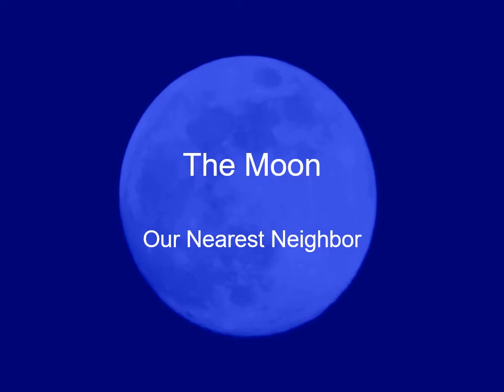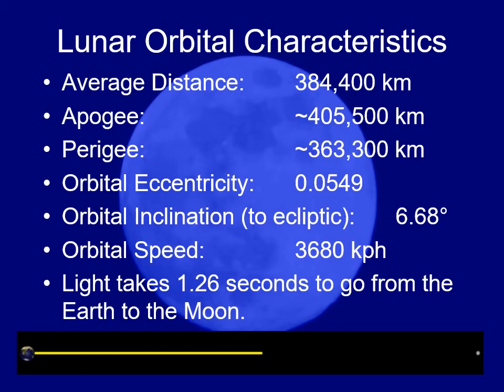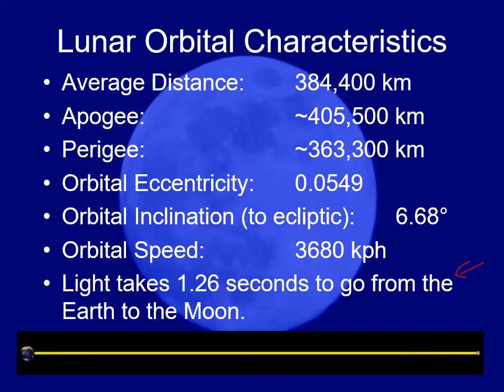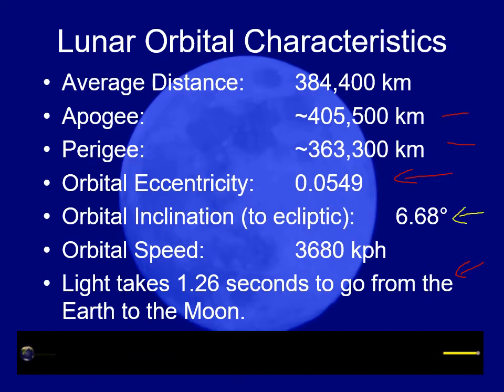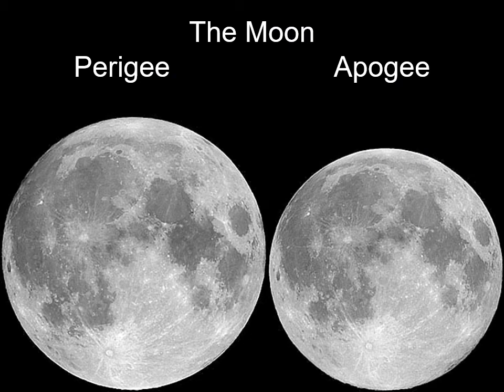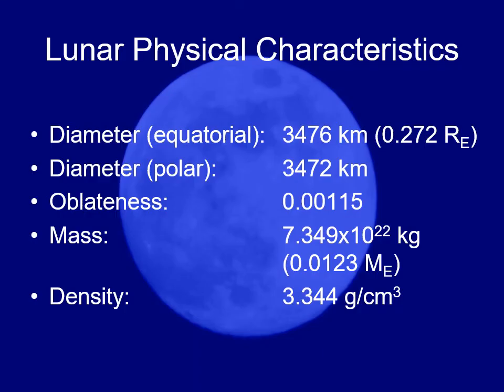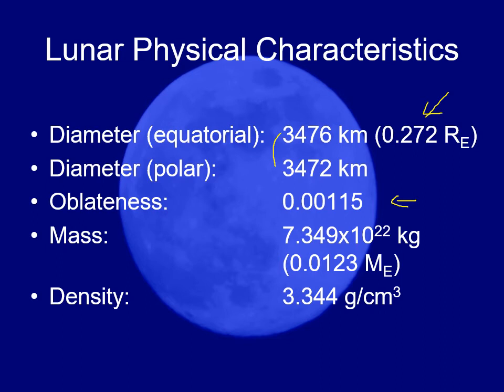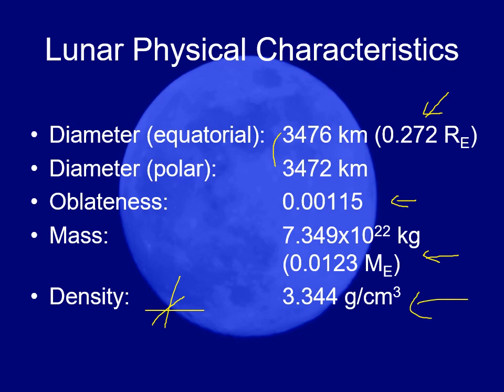PHYS 1404 Physical Parameters of the Moon